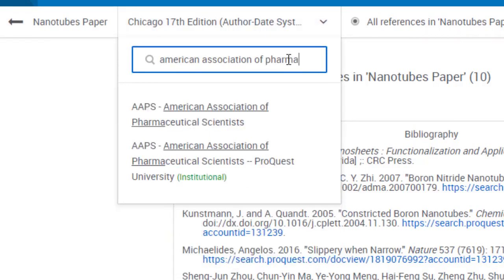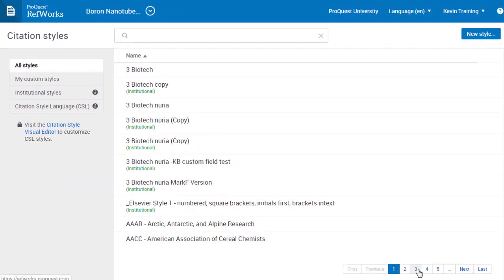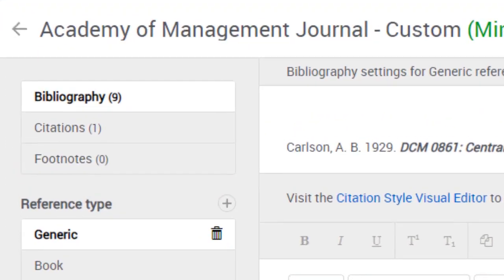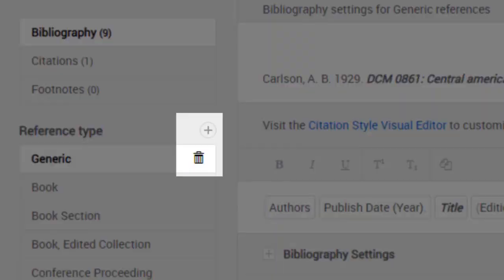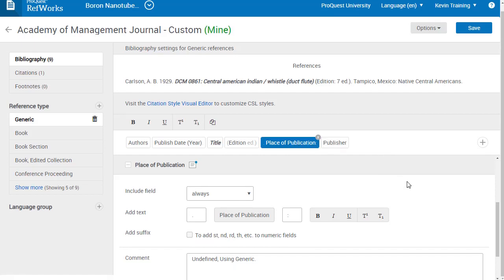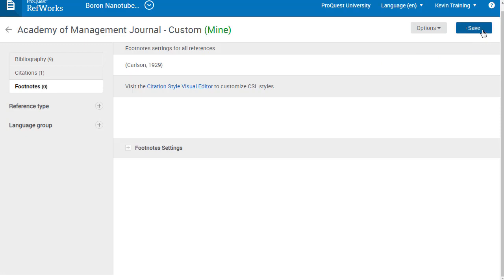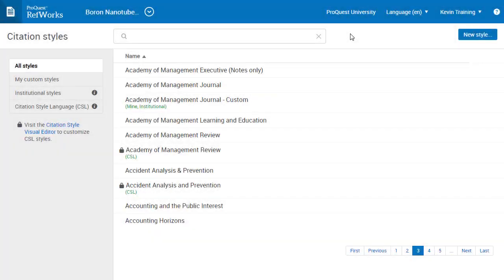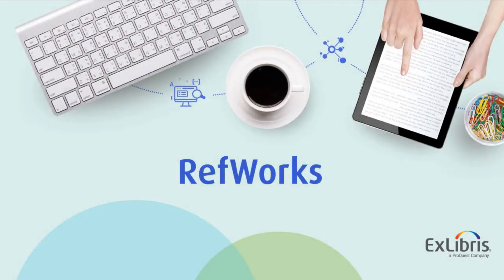Editing Citation Styles in RefWorks